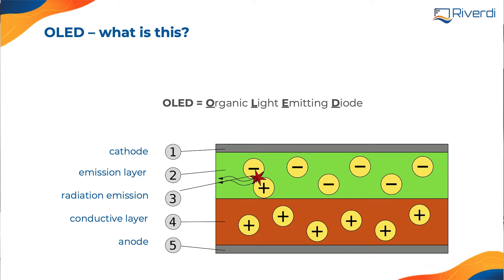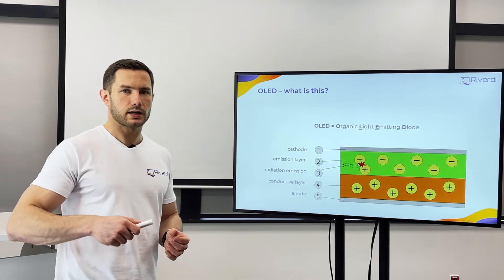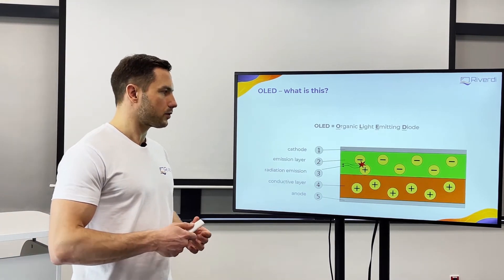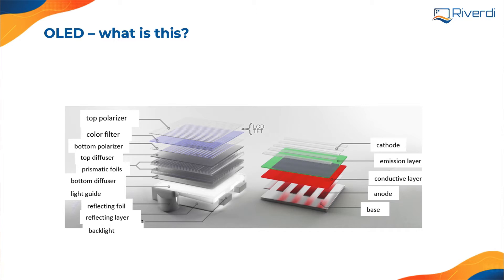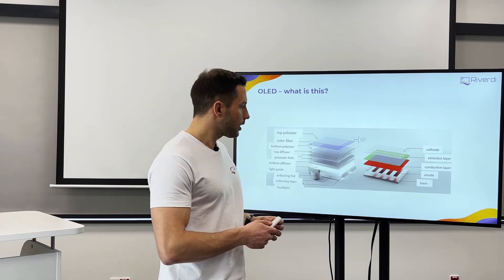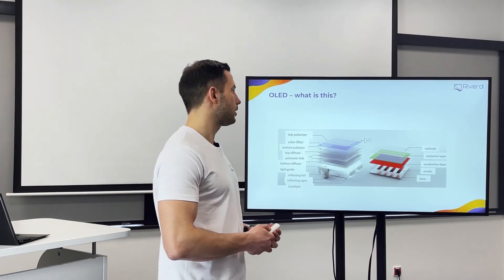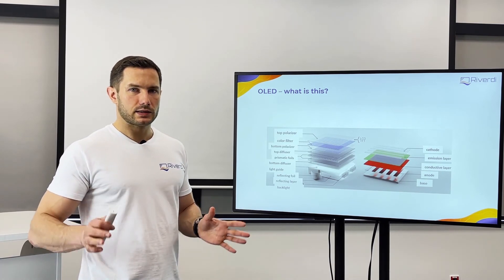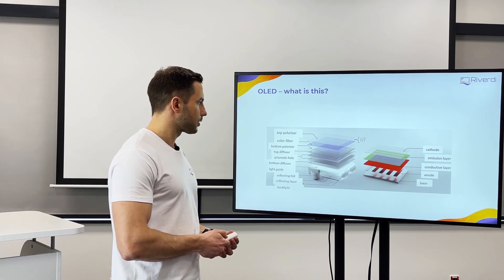OLED technology explained - OLED display explanation - What is OLED display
'...What is an OLED display?
OLED is abbreviation from Organic Light Emitting Diode. It is like LED but based on organic materials. The emitting light is pretty much the same as with the LED, just the materials used here are different. They are not silicone based but organic based layers. As you can see the structure and construction is pretty simple, the physics here is like in any LED diode or laser diode. We have the recombination of electrons, so with the current they go to the higher levels energy states and then they go to the lower levels and emit light. Using various materials, we can generate distinct colors, and this is different than in TFT.

As you may remember from our TFT sessions, we said that TFT or LCD in general is just blocking the light from the backlight. Usually, the backlight in TFT is white. We block the light, or we transmit the light and to achieve the color in TFT we need to use color filters. Normally there are three color filters on the top of the TFT screen, which are RGB. For OLED screens it is different. We have a material that emits the color itself. So, using varied materials, we can emit distinct colors. If we have a full color OLED display which will typically be an AMOLED display, that you can see nowadays in mobile phones or tablets or even laptops or TV sets, it uses RGB cells or RGBW cells and then the colors are mixed. Remember that the OLED is emitting light itself, and we do not have any backlight. '

The new materials will be released every week or every two weeks.

Recommended videos of our partners:

STMicroelectronics

Mouser Electronics